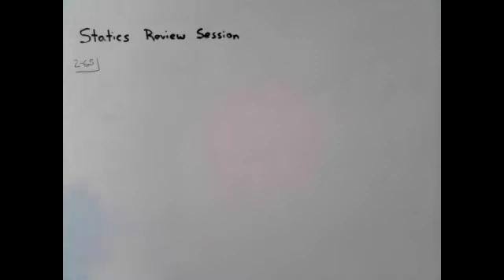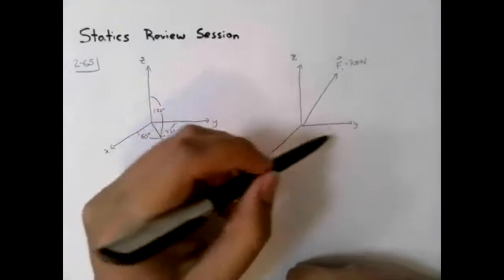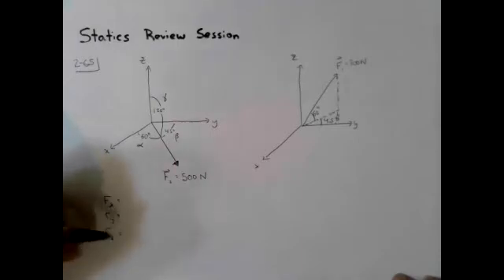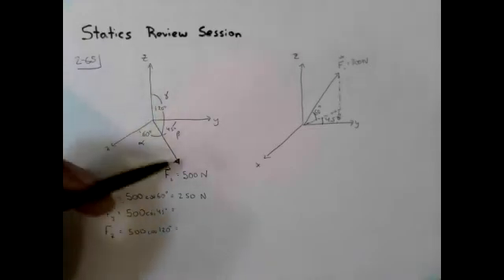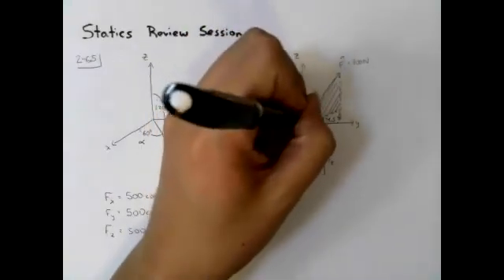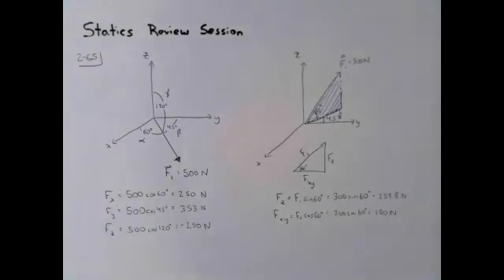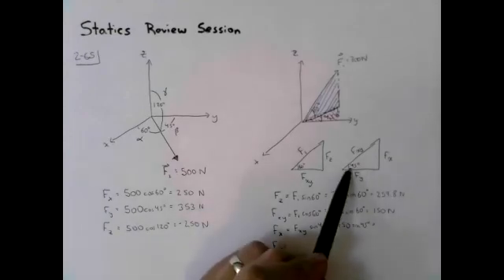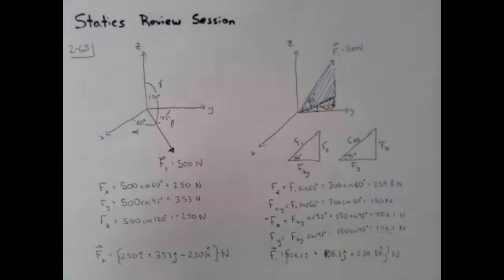Problem 2-65 (Hibbeler, Statics)